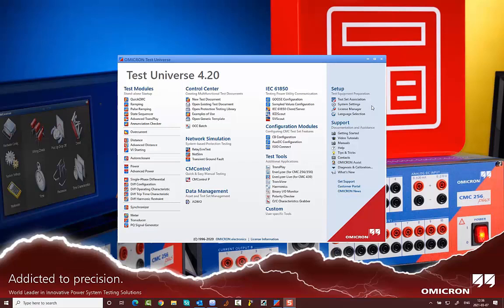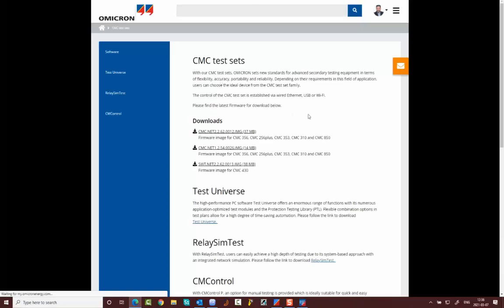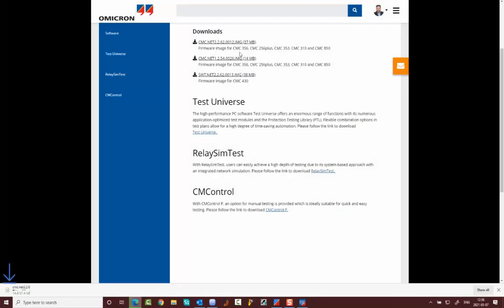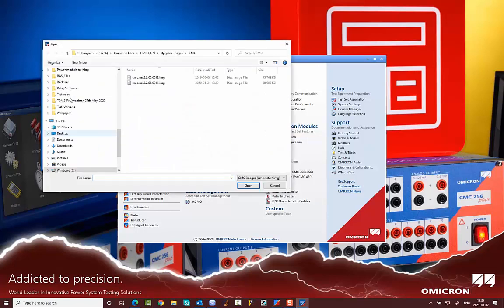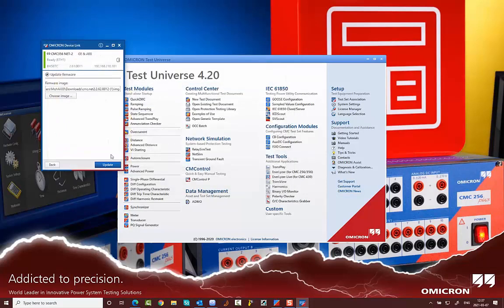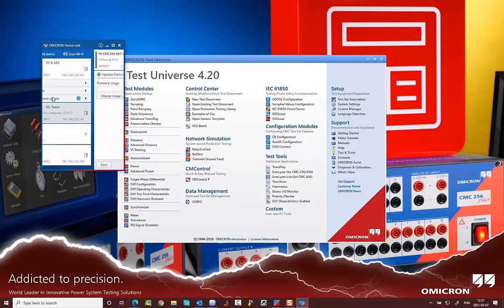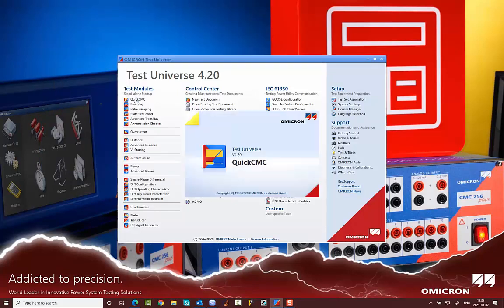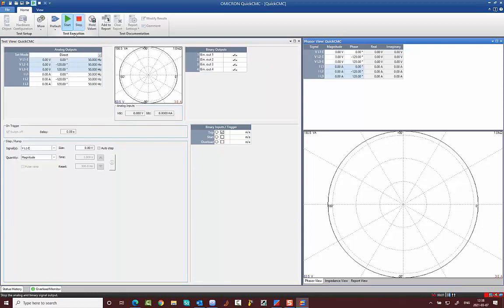New CMC firmware update 2.62.0012